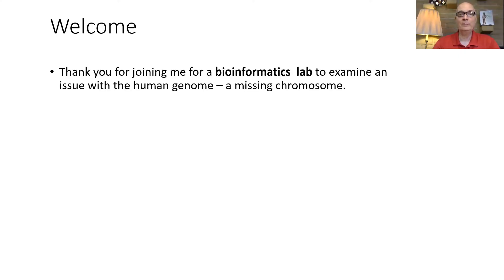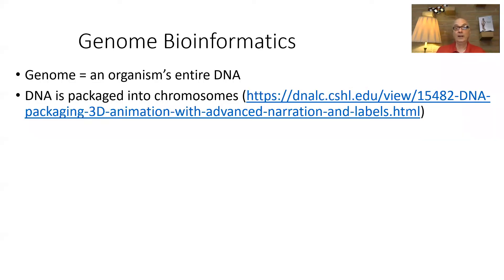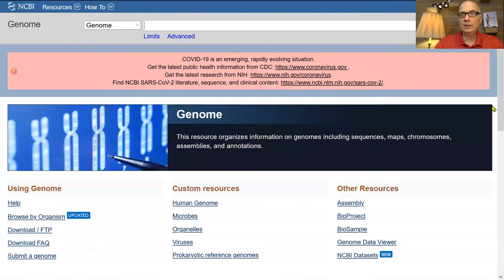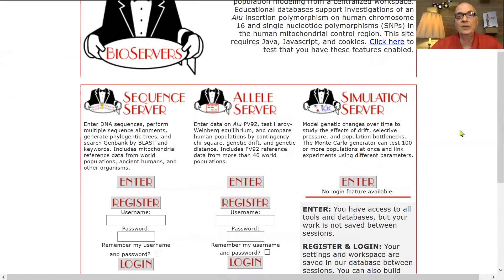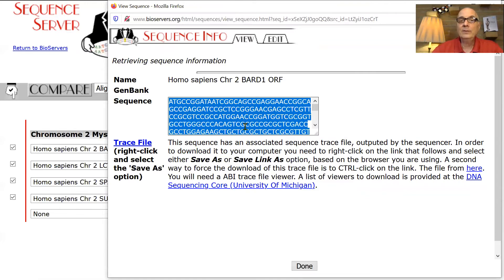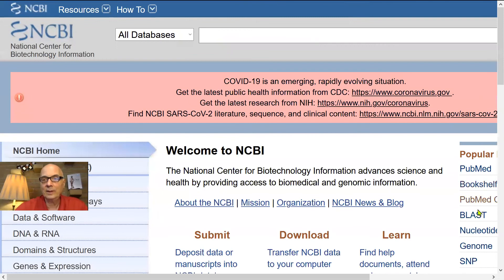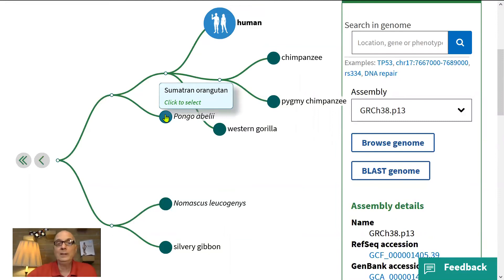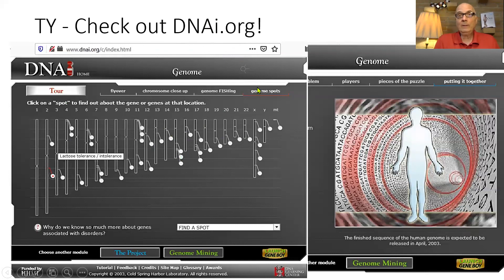Humans, Chimps, and a Missing Chromosome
DNA and RNA encode information in the sequences of their nucleotide building blocks just as languages encode information in sequences of letters, words, and sentences. The advent of DNA sequencing technology in 1970 enabled us to decipher the sequence of nucleotides in DNA. Today, DNA sequences can be obtained from scientific journals, databases, and web sites—frequently free of charge.

Bioinformatics uses information technology, such as computers and computer programs, to study the information in DNA and proteins. In this activity, you will use bioinformatics tools to understand how DNA sequence similarities reveal relationships between species. You will start with a puzzling question: why do humans have fewer chromosomes than chimpanzees? You will use DNA sequences to answer this question and uncover relationships between humans and other primates, as well as discern differences between us and them.

In this in silico (on the computer) laboratory you will:
• Use tools at the National Center for Biotechnology information to discover a major difference between the genomes of humans and chimpanzees
• Use BLAST sequence searches to determine the fate of a chromosome missing in humans
• Use phylogenetic bioinformatics tools to time the rise of a major genomic difference in primates
• Use chromosome alignments to determine the fate of a surplus centromere

Presenter: Uwe Hilgert, BIO5 Institute, University of Arizona
Audience: Grades 9-12, Undergraduates